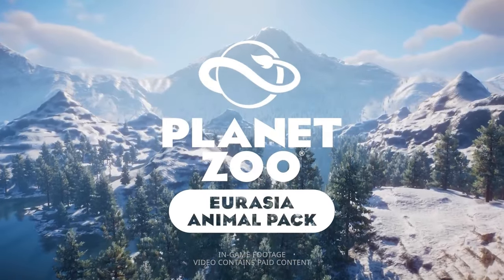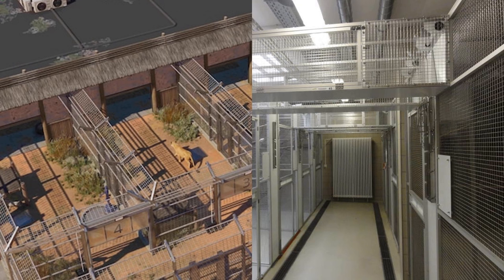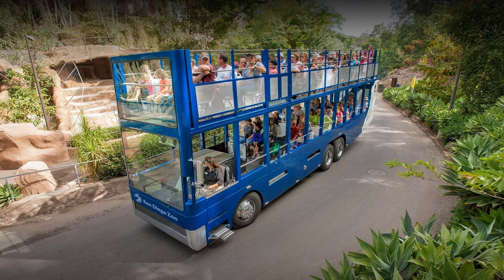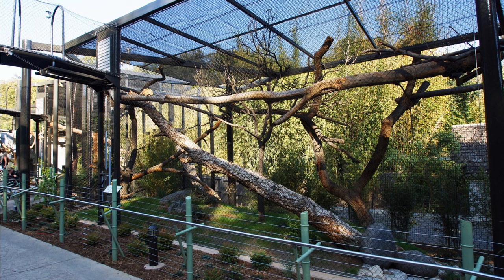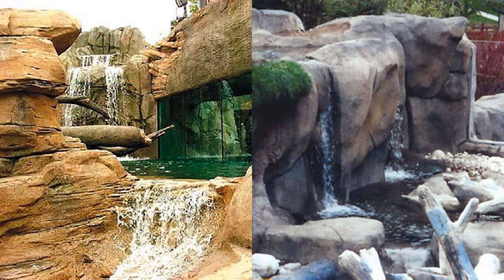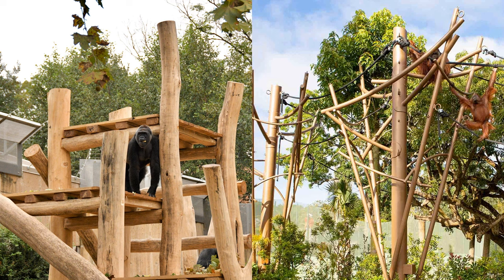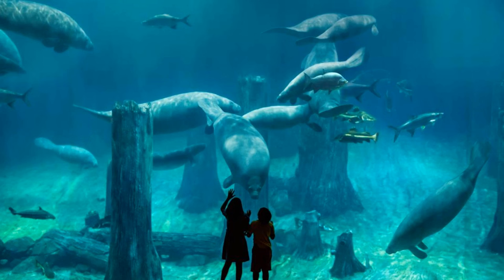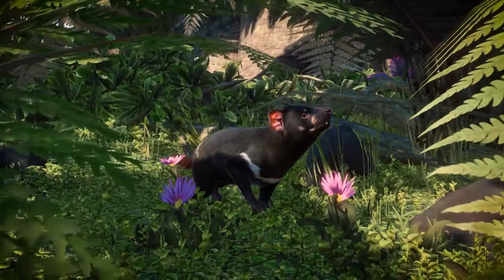Top Most Wanted Update Features - Planet Zoo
Here we take a look at the update features wanted by the Planet Zoo community, I highlight a lot of major features that may be too game changing, but it would be fantastic if we could get all of this into the Planet Zoo we currently have, rather an unnecessary sequel. Enjoy!!!

What is your most wanted update feature?